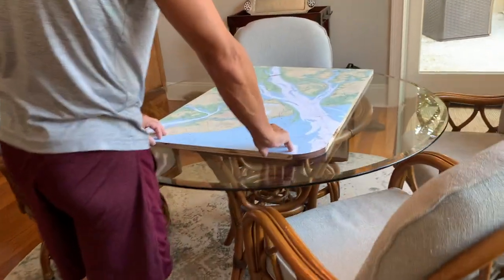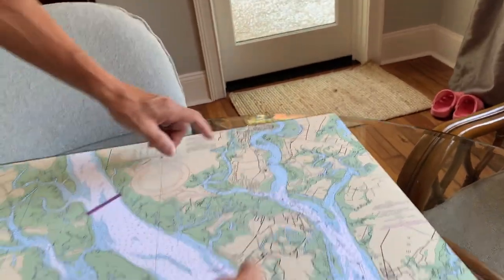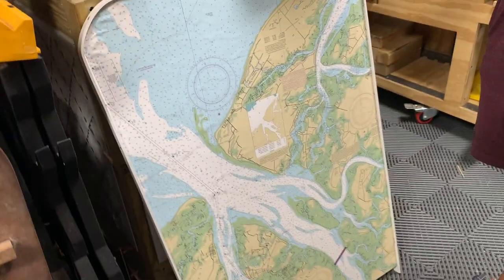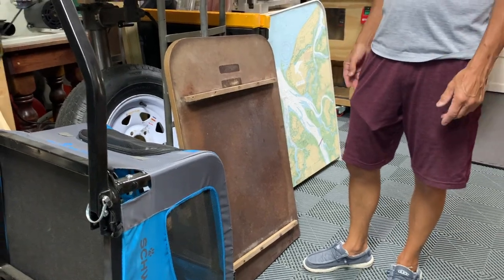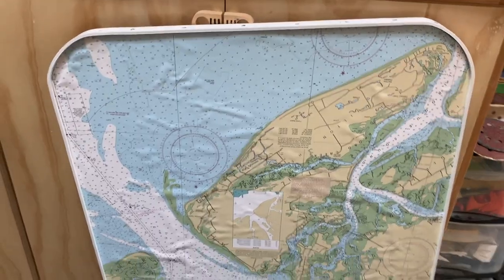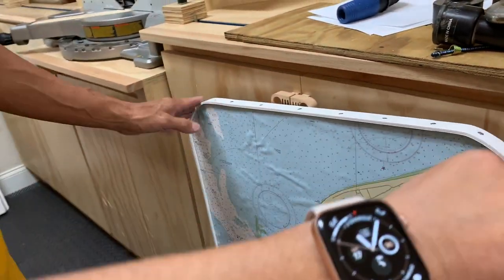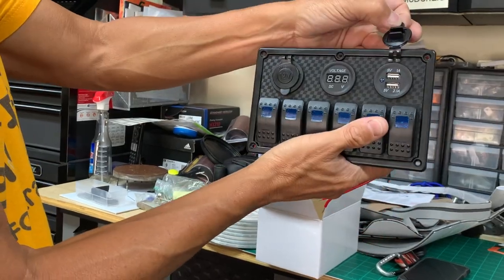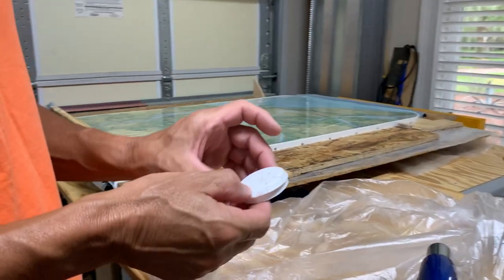Building a sailboat Cabin Table with a navigation map in epoxy for our Catalina 22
Ep. 25 ~ This week we finished out cabin table. The one that came with our boat was in terrible shape and delaminating, so Donovan started from scratch and built this beauty! We saw a video on Youtube of someone who made this table with a navigation map, but we can't remember which video we saw it on, so as soon as we figure it out, we will give them credit.
00:00 ~ Intro building a cabin table from scratch
06:45 ~ Electrical switch for bilge pump and electrical stuff we plan to work on
07:25 ~ Last coat of epoxy on cabin table
11:11 ~ More electrical stuff we bought

In our series, we are learning everything there is to know about sailboat repairs and sailing so we can eventually upgrade to a bigger boat, move in and travel the world by water.

Below you will find links to Youtube pages we admire and products we have used in the past. No one is paying us, mainly because we have 200 subscribers... but in reality, we are doing this because we want to document our adventure to watch again later on in our golden years and also, maybe to help, inspire others to do this... or to send them screaming in the opposite direction.

We recommend the following Facebook Groups with incredibly patient and knowledgeable people:

- All things sailing
- Catalina 22 Sailboat Owners
- WTF is this thing on my boat

We also recommend the following YouTube channels, which have been immensely helpful during the last 10 months or so since we began this adventure.

Table Top Epoxy

Coconut water

3 Single Pole 4-Way Selector Marine Battery Switch

Gang Rocker Switch Panel

Universal Stroller Cup Holder

35W Rechargeable Spot light, spotlight flashlight led

Heat Shrink Wire Connectors Electrical Terminals Kit

Copper OFC Duplex 16/2 Dual Conductor AC Marine Boat Battery Wire

3-Way Bilge Pump Switch Panel

Marinco Pigtail Adapters

Favordrory Cable Railing Kits

Dog chews